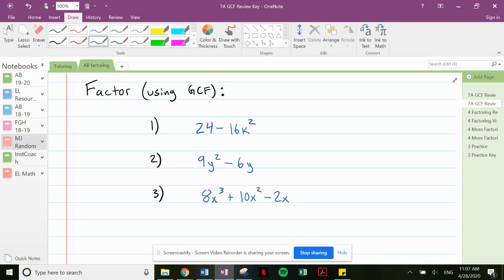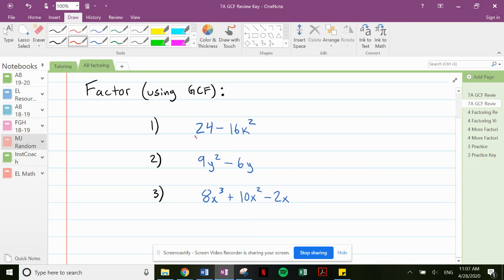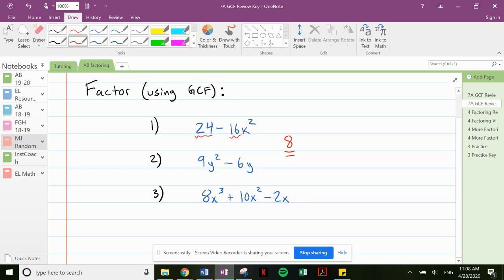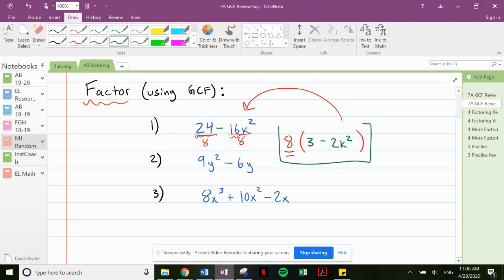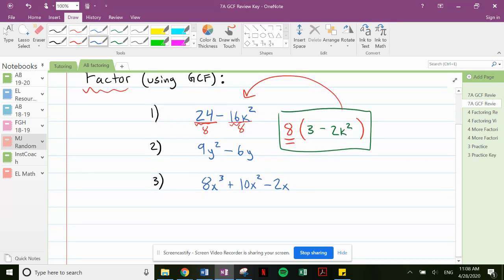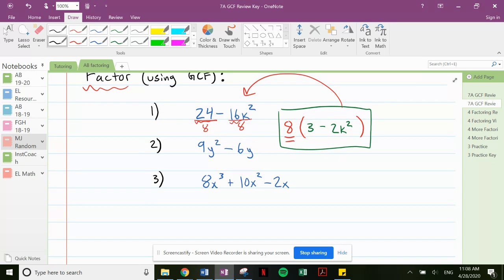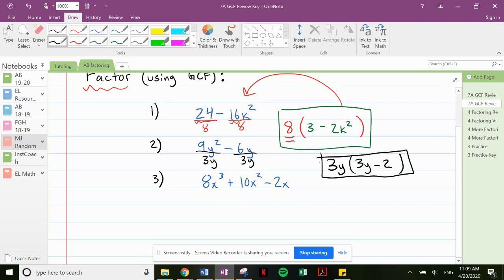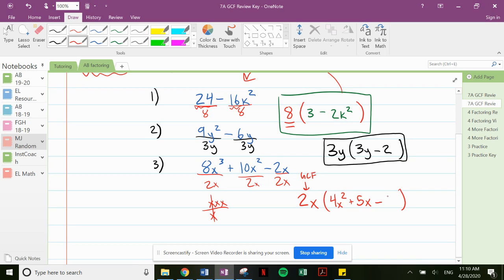GCF Warm Up